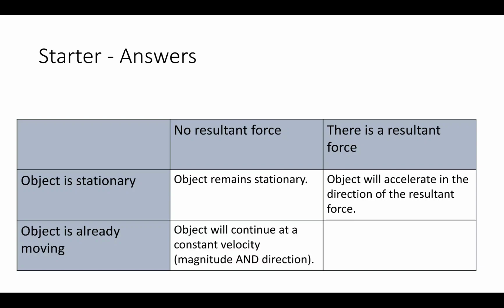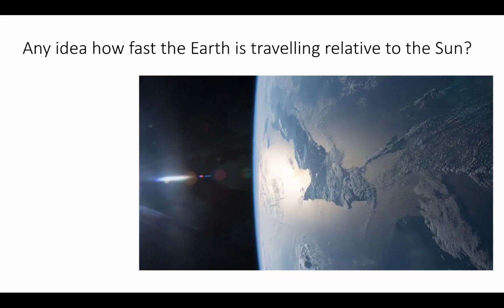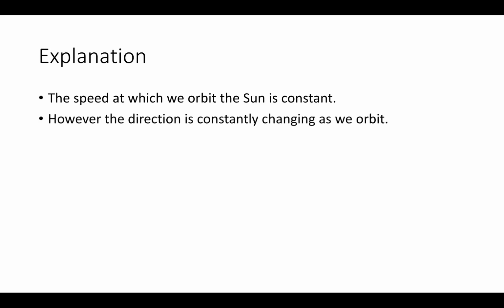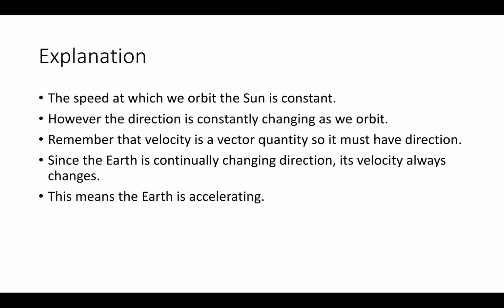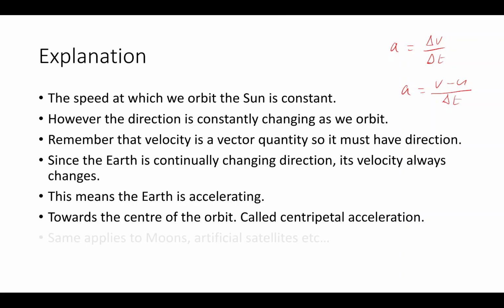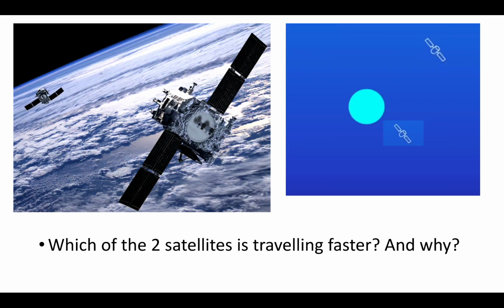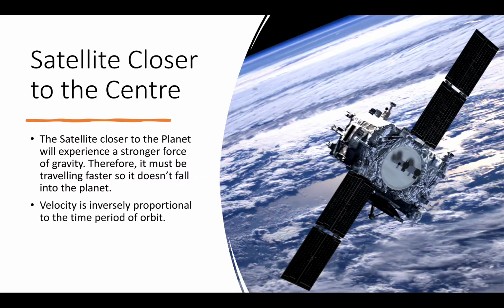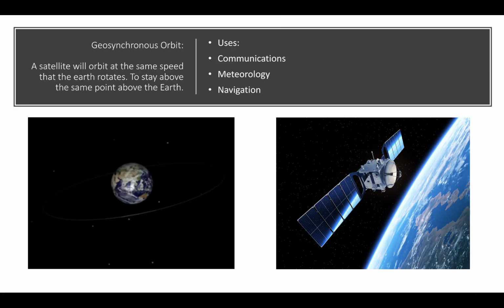GCSE Physics - Space Lesson 4 - Orbital Periods.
Lesson on orbital periods with a full explanation of centripetal acceleration, geosynchronus orbits, and some common questions.